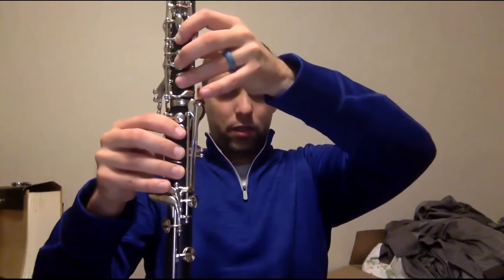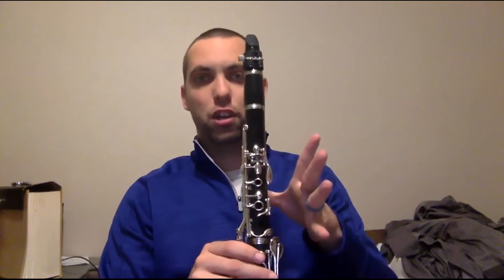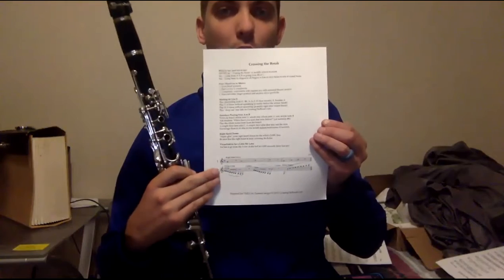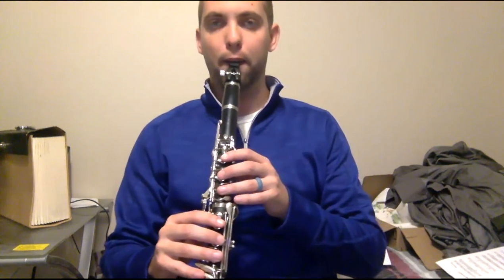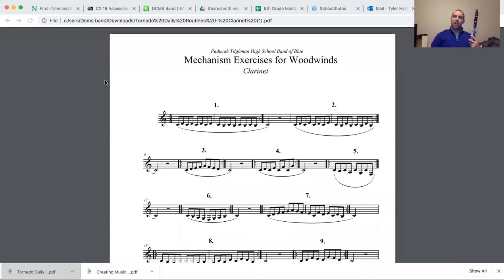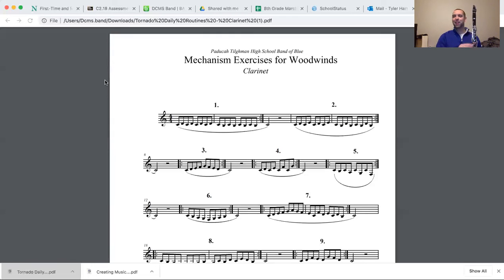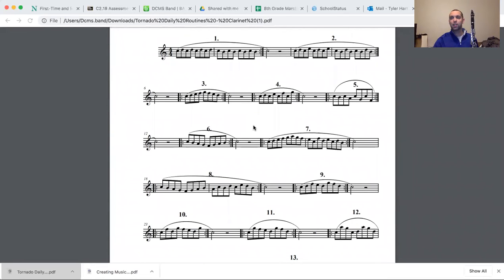Clarinet Warm Up:Fingering Studies